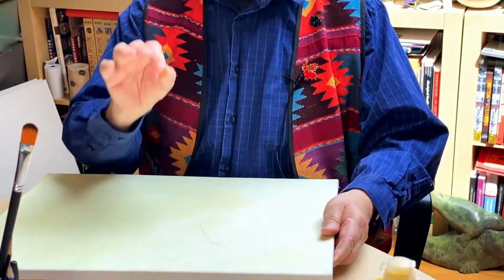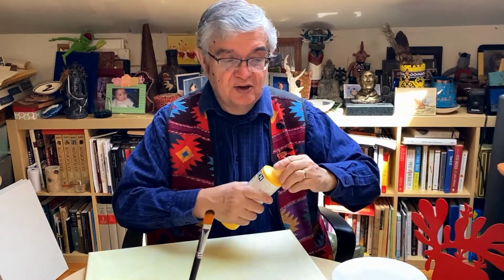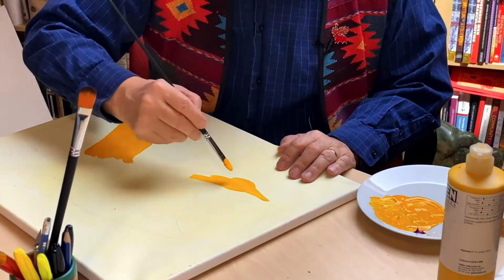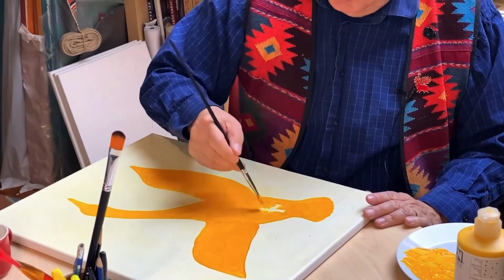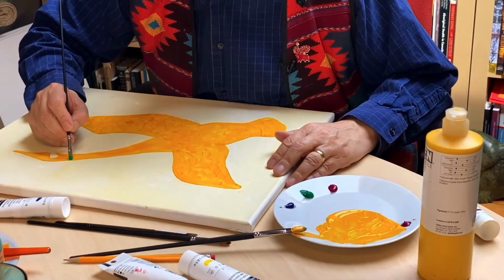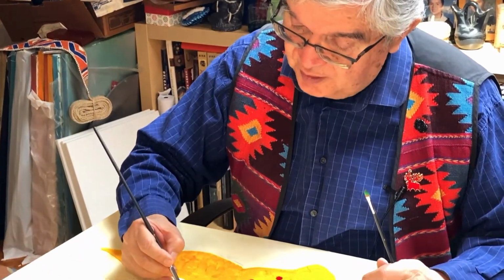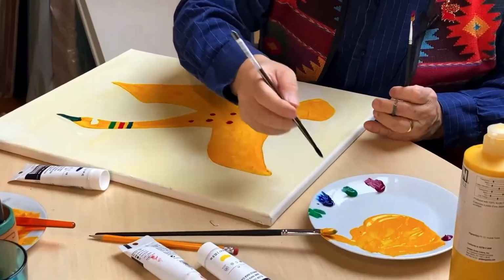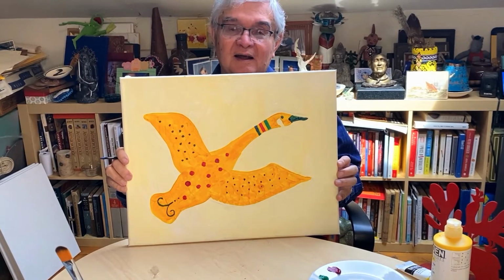Creation Workshop - Canada Goose Paint Night with Simon Brascoupe